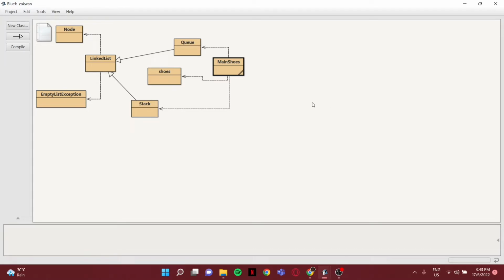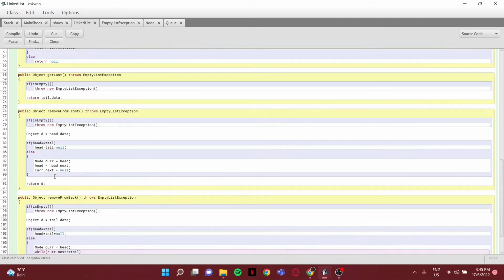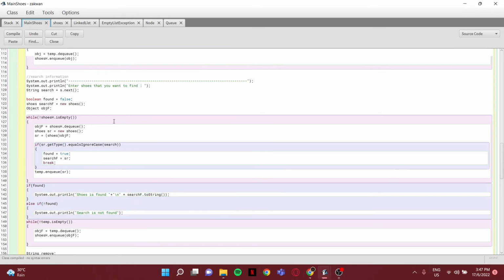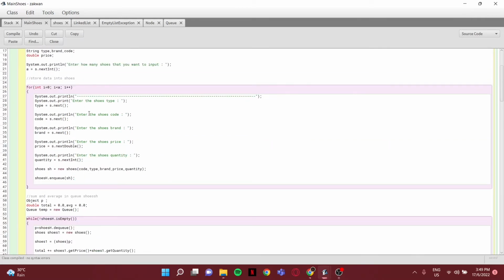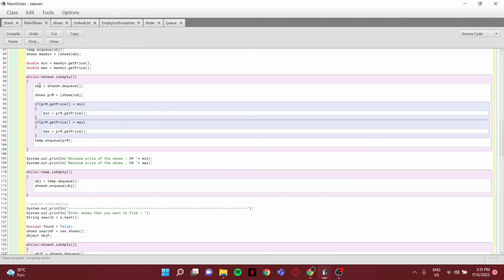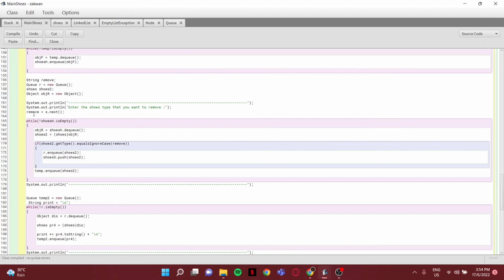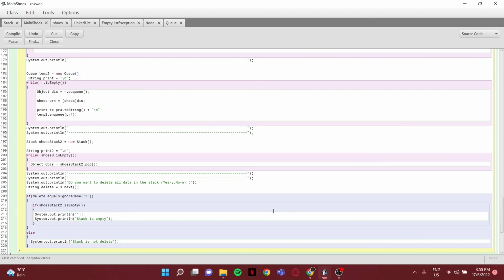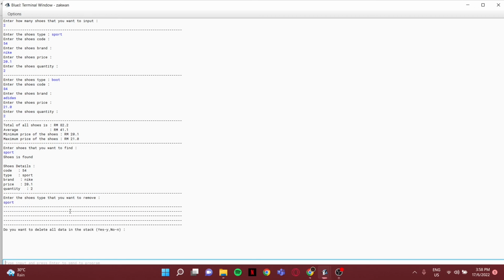ASSINGMENT 2 - DATA STRUCTURE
Name : MUHAMMAD ZAKWAN BIN SHAHARANI
CODE : A4CS2304A
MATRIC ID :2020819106